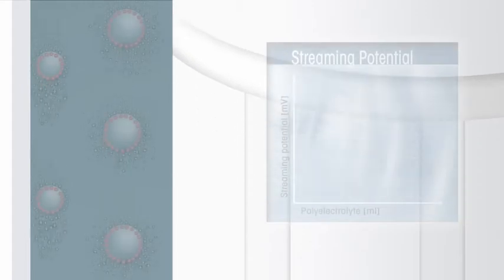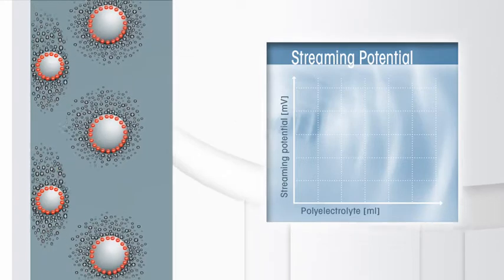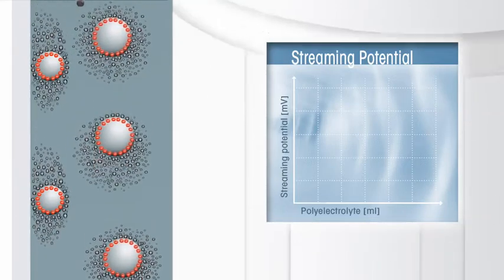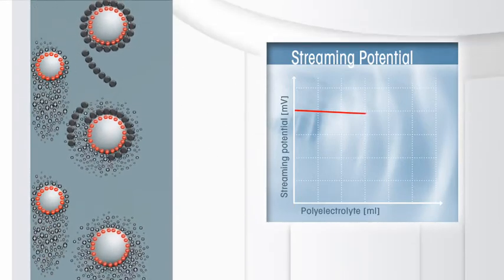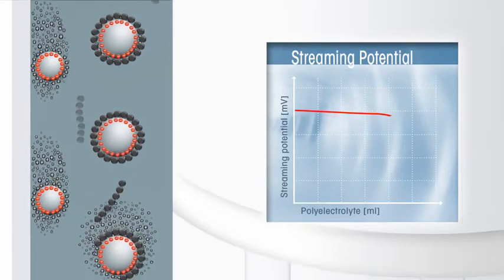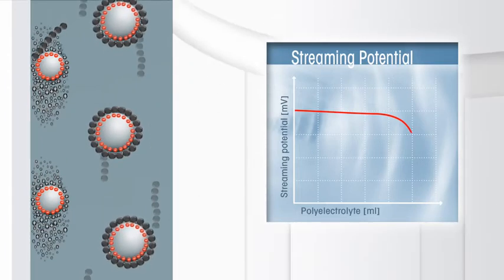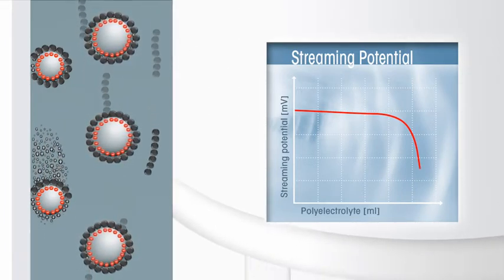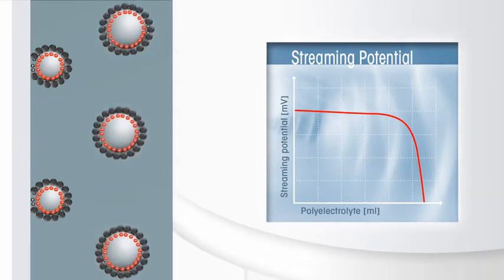PCD Tutorial - Charge Titration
Charge neutralization in the PCD by use of a poly-electrolyte titrant